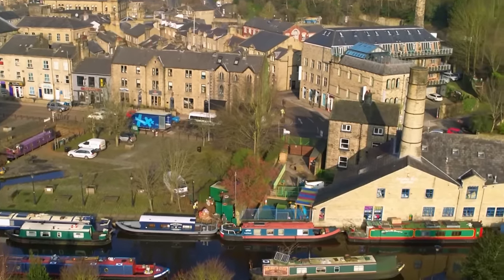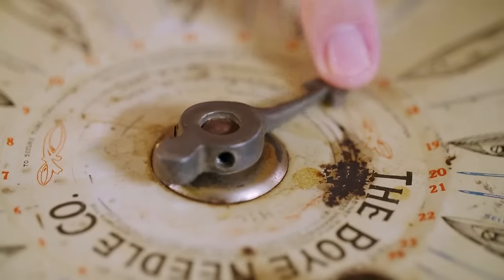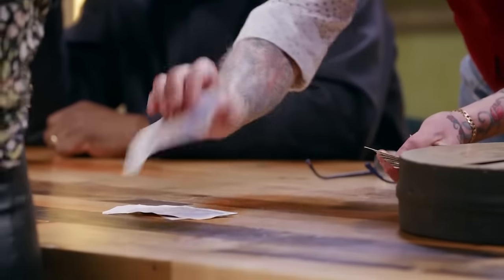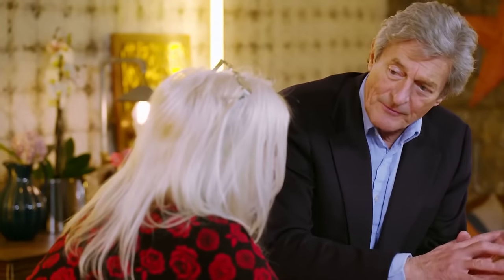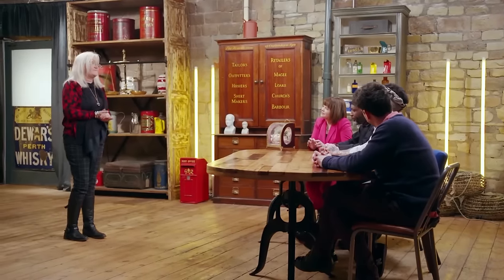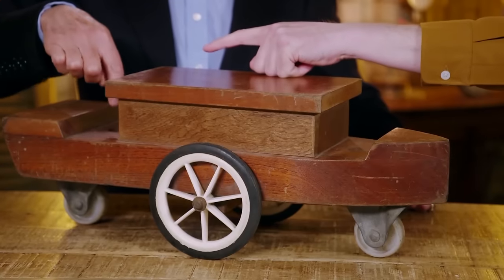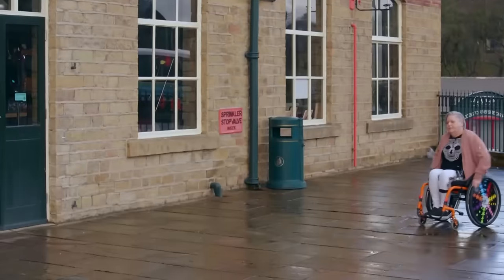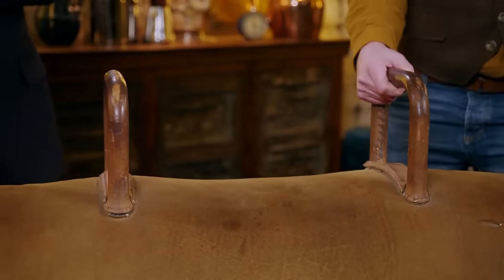The Bidding Room Season 1 Episode 30 - Boys Needle and Shuttle Dispenser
First up today, is Lisa with a great collectors' piece. She's hoping to sell a vintage needle and shuttle case that's been shipped over from America. The metal case would have been displayed in haberdashery shops and held different size needles but can it be repurposed for the present day and can Lisa haggle a decent price from the dealers? Next in is Lorraine with an item which she believes with set the dealers' hearts a flutter. At first the panel are stumped by this intriguing globe which Lorraine reveals is a mid-20th century French wedding cabinet used to display the bride's veil. Dan is next to visit the Bidding Room with him an unusual child's toy that appears to be a wooden arc. All the dealers agree it would benefit from repurposing but does it float their boats enough to put their hands' in their pockets? The last seller today is Pam who's brought in a vintage pummel horse that used to be a feature of all school gyms. Dealer Moses shows off his gymnastic prowess while James lands a cropper. So will Pam be riding off with the price she wants?

Nigel Havers presides as members of the public with interesting items to sell come face to face with five dealers who bid against each other to try to bag themselves a bargain. Before facing the dealers, each seller has their item valued by auctioneer Simon Bower. Simon also gives them top tips on the history and key characteristics of their piece, so that when they enter the bidding room, they have all the information they need to try to haggle the best possible price from the dealers. All the dealers are spending their own money but have no idea what the sellers have brought in.